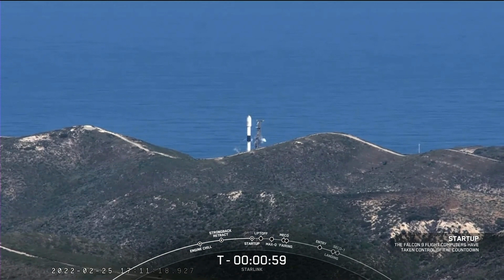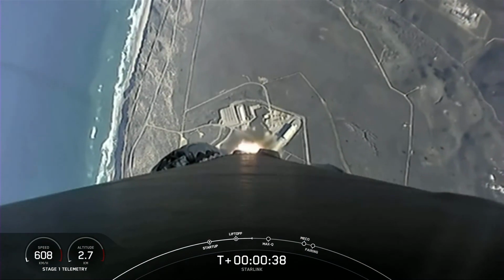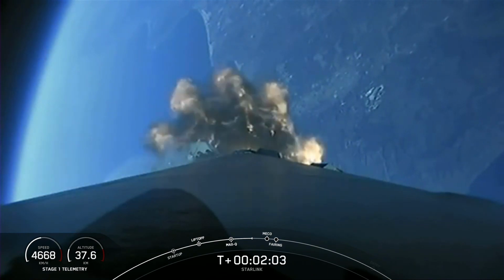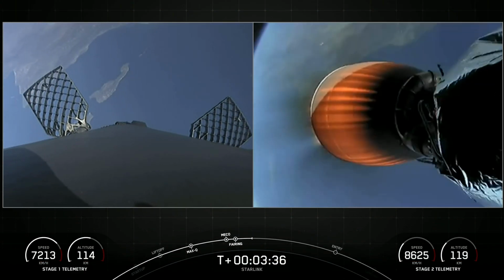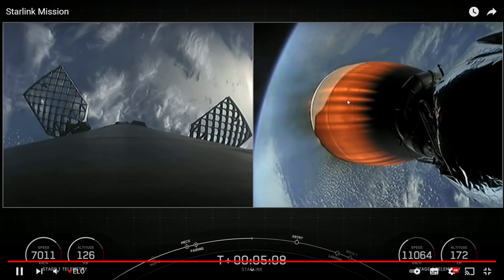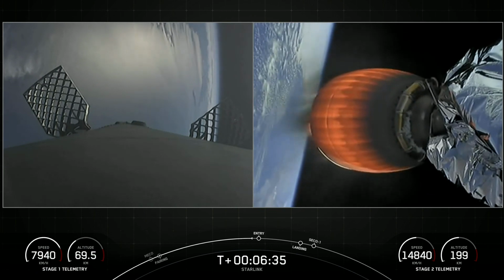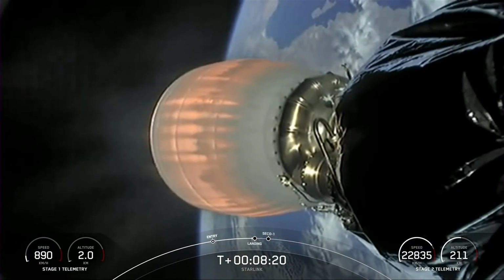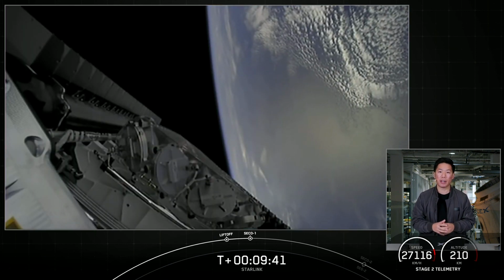Starlink 4-11 Launch on a SpaceX Falcon 9